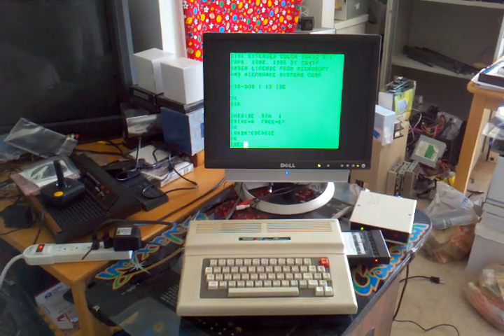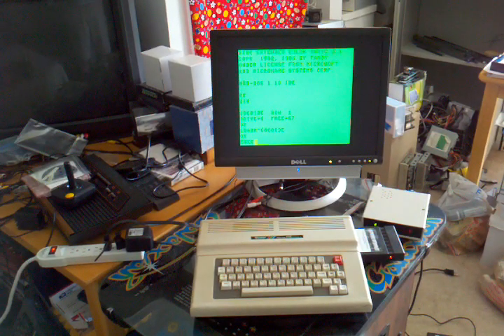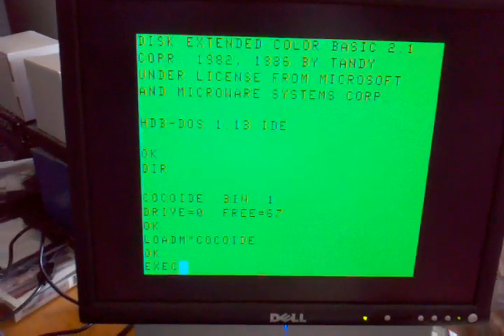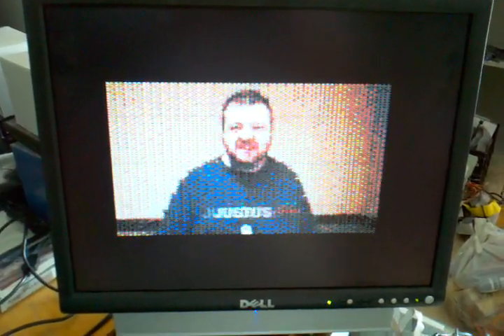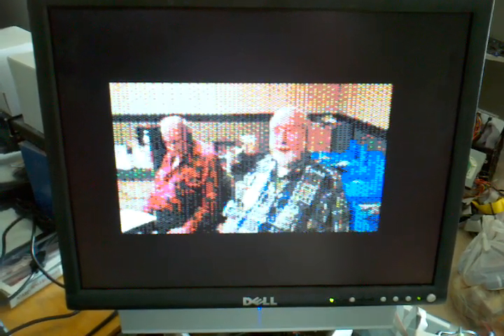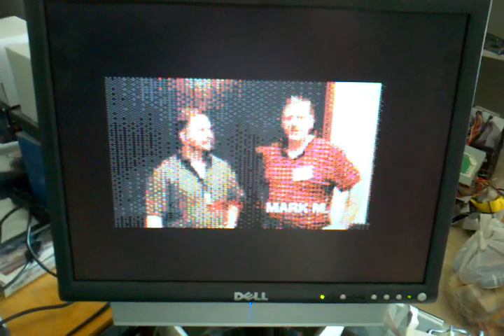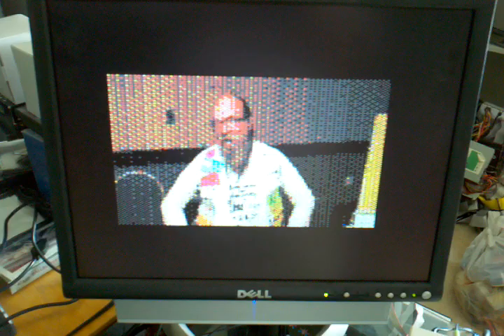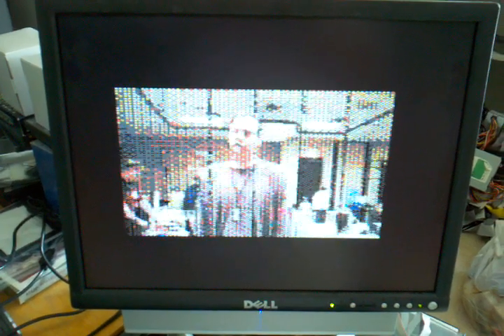CoCo3 Video Player Version 2 Demo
This is a demonstration of version 2 of my digital video player for the Tandy Color Computer 3.  Version 1 just never performed as well as I liked, so I revised it in preparation for this year's CoCoFEST! on May 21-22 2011 in Elgin, IL.  for event details -- I'll be there with a live demonstration for those interested in seeing it in person.  I hope you will be as pleased with the revised performance as I am!

The video playback shown is 128x192 in 16-colors.  The video is updated 60 times per second, although obviously not every update covers an entire frame.  The audio playback is at 11040HZ.  Audio samples are 8-bits each, although the stock CoCo3 audio DAC is only 6-bits.  Each minute of video requires roughly 2-2.5MB of storage.